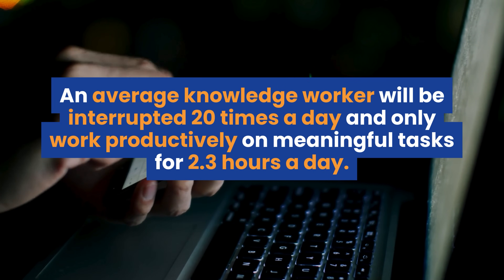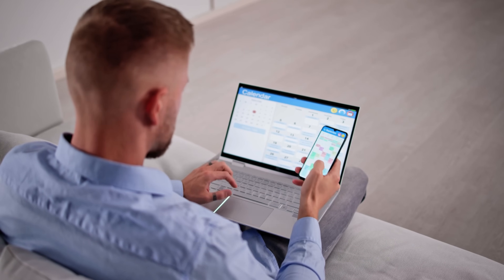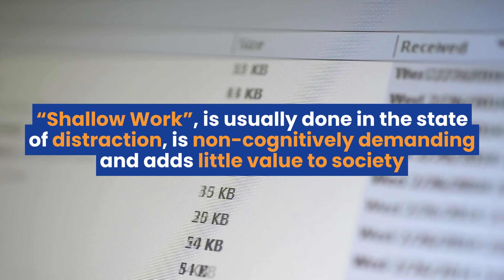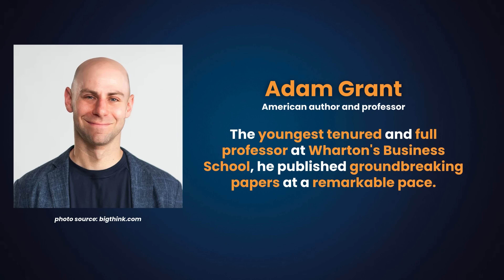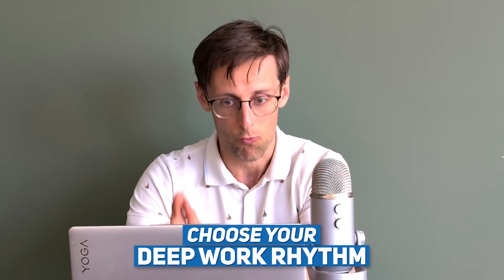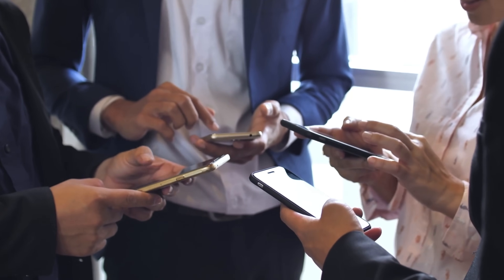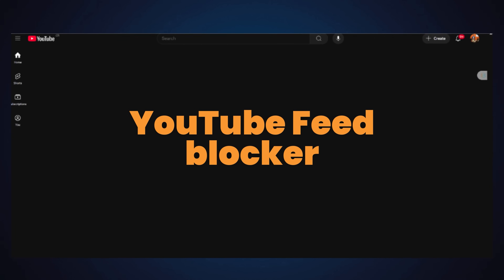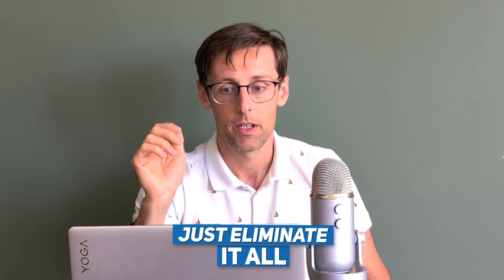This is the fastest way to publish papers in Q1 journals (they don’t want you to know)